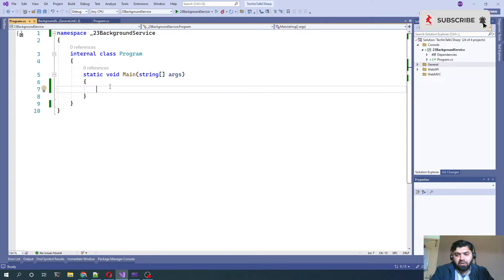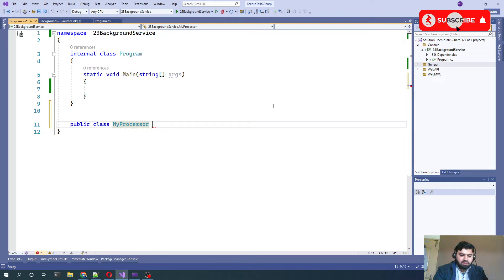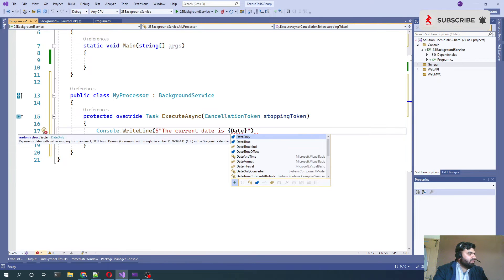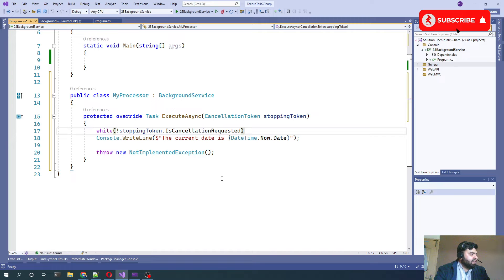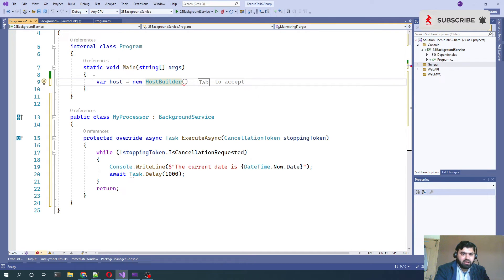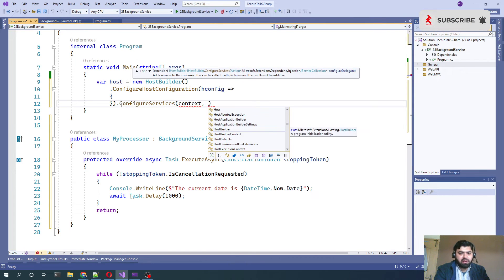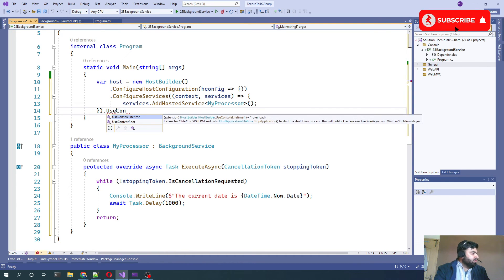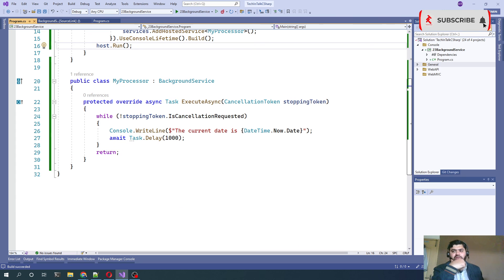C# Tutorials, Background Service, Long running tasks in console application - 23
In this video, I have explained, how to use the Background Service class for long-running tasks in console applications using C#. @MicrosoftDeveloper

I explain all these points in the video:
what is C#?
what is ASP.NET?
Continuous running background job in .NET 6 Console Application.
BACKGROUND TASKS in ASP NET Core
Getting Started With ASP.NET Core Series
ASP.NET 6 BACKGROUND WORKER SERVICES
What you need to know and how to set up one.

I things i use for recording:
BOYA BY-M1 3.5mm
BOYA BY-MM1 ShotGun Mic
Logitech Brio 101 Webcam
Sensyne 14'' Selfie Ring Light
Nikon Z 30 with Wide-Angle Zoom Lens
GODOX SK400II-V Light
Godox SL-60W Kit with Softbox